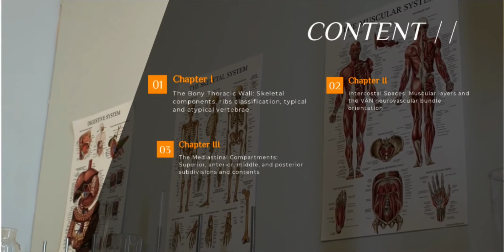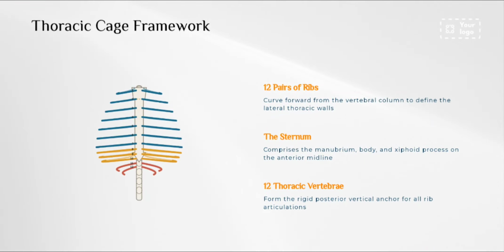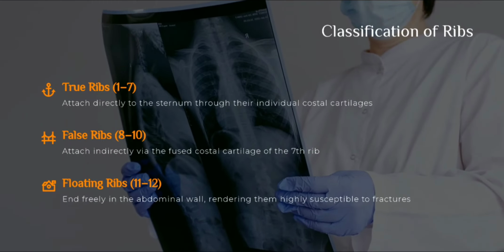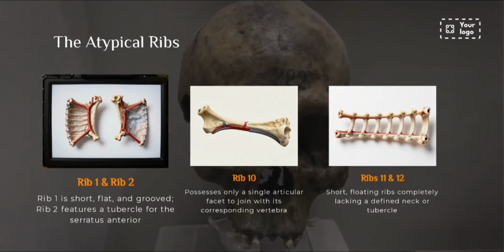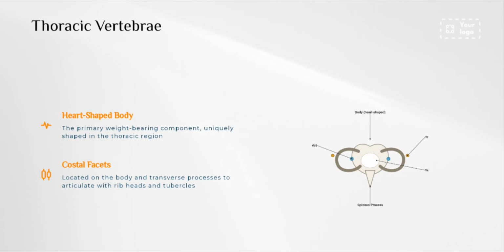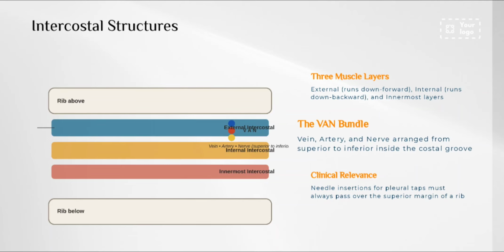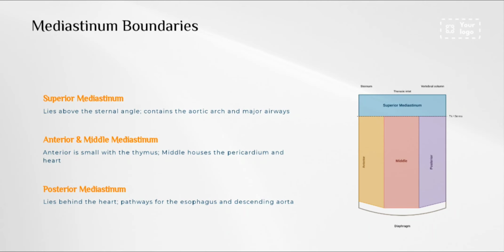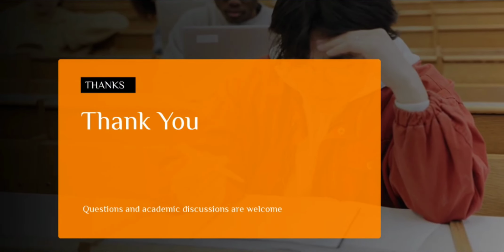The Thorax and Mediastinum